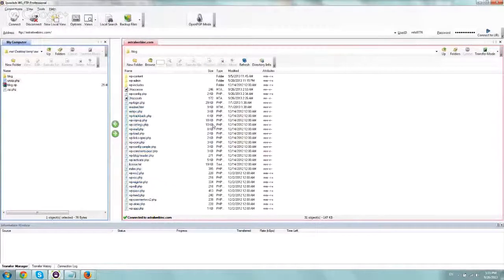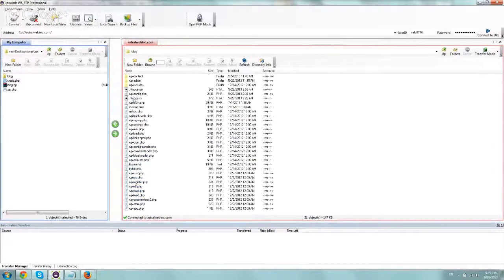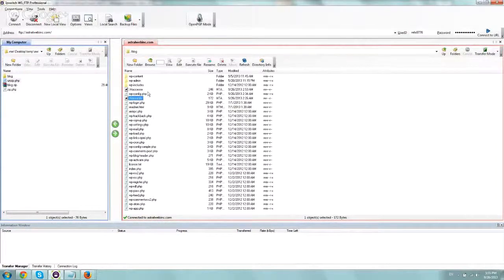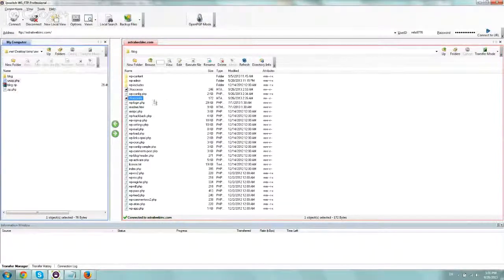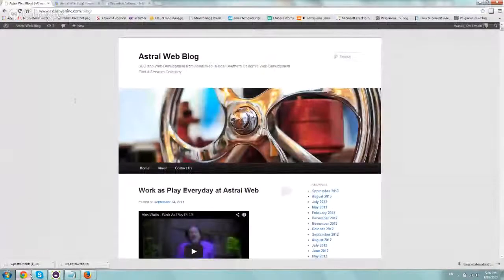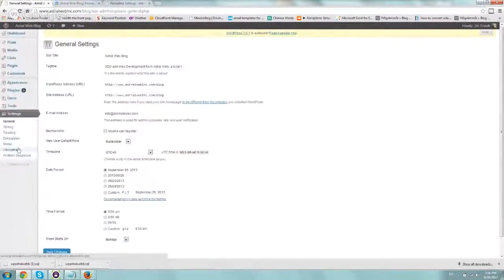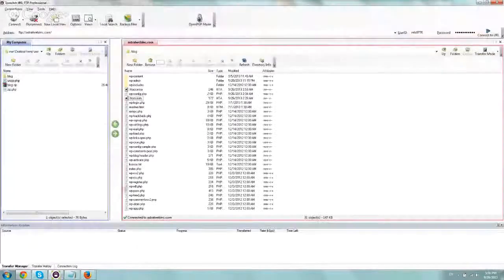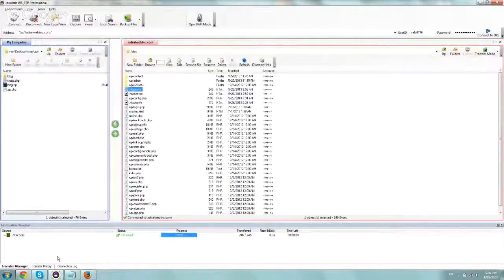Create New Htaccess File in Wordpress